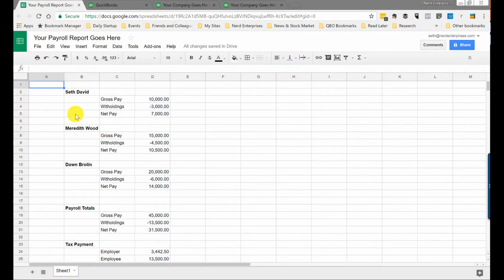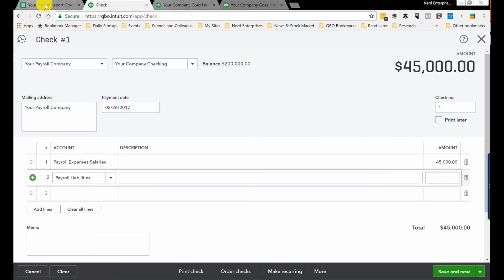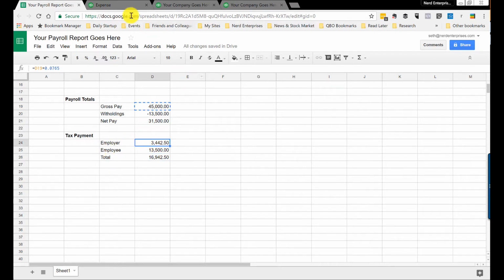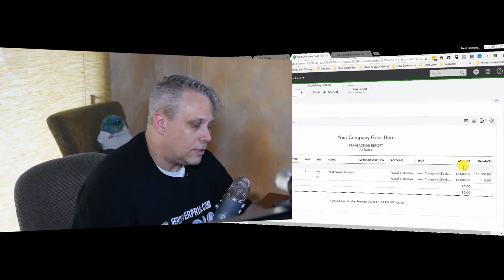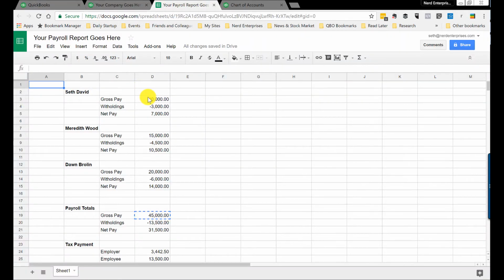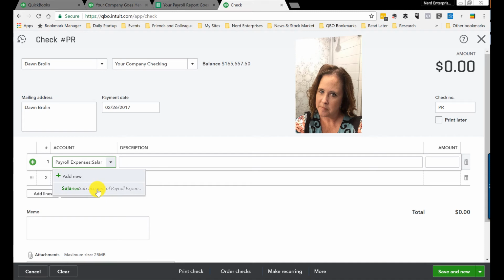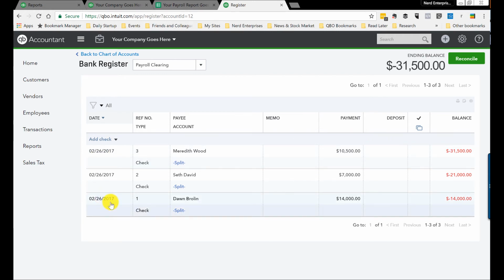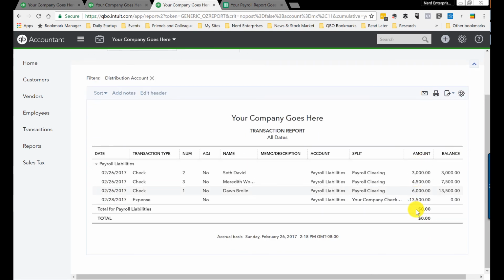How to Perform Payroll in QuickBooks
QuickBooks Payroll is a payroll software that allows you to calculate payroll, pay your employees, and prepare and file your business taxes. This service can work directly with a QuickBooks subscription—and QuickBooks offers bundled plans for these two services together.  In this video, we'll show you exactly how to perform payroll in QuickBooks.